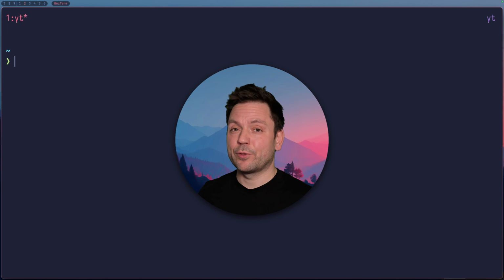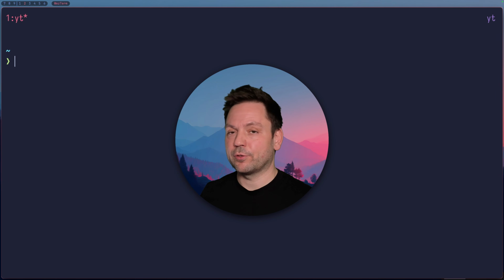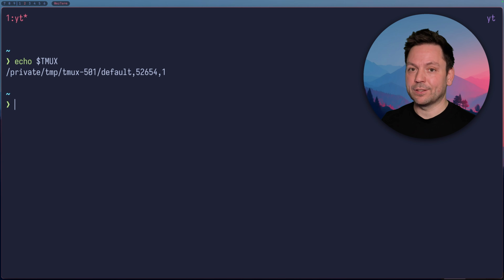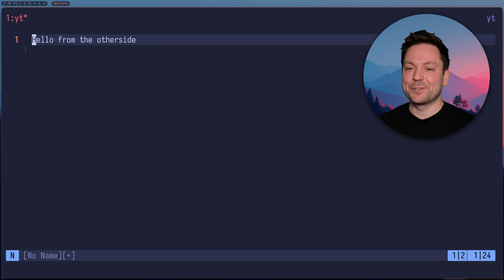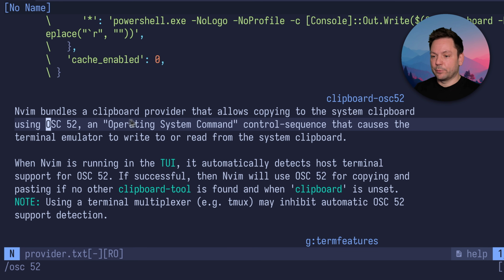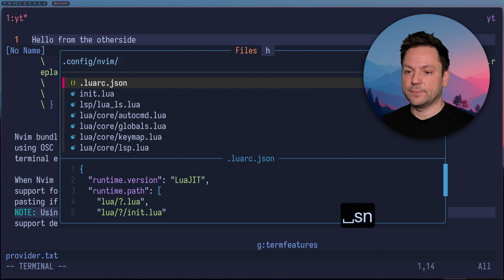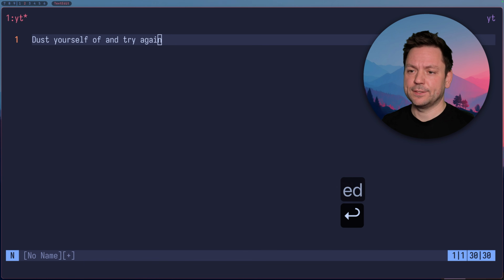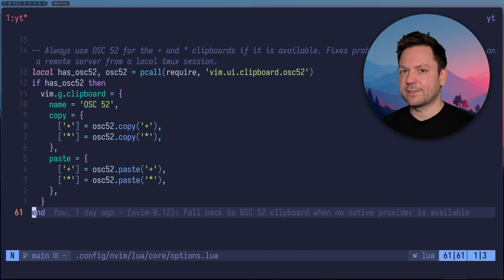Neovim + tmux clipboard not working? Here's why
If you're running tmux locally, connecting via SSH to a container or remote machine, and your Neovim clipboard suddenly stops working then this video is for you. I break down what OSC52 actually is, how Neovim uses it to automatically sync with your system clipboard, and exactly where that chain breaks down when tmux enters the mix. Then I walk you through how I fixed it.

What's covered:
- What OSC52 is and why Neovim relies on it
- Why the local tmux + SSH + remote Neovim setup silently kills clipboard support
- The fix that gets copy-to-clipboard working again